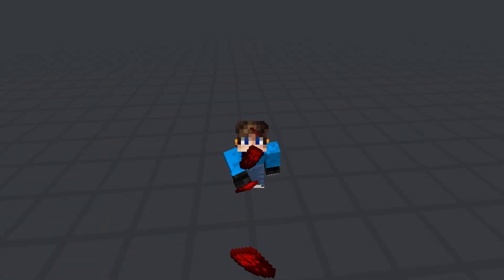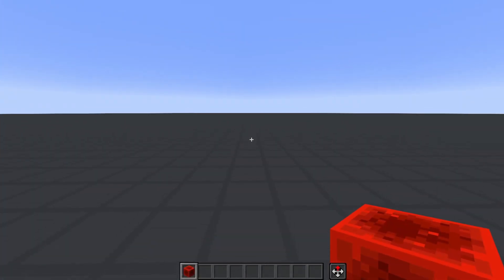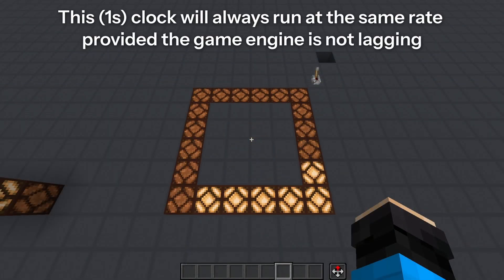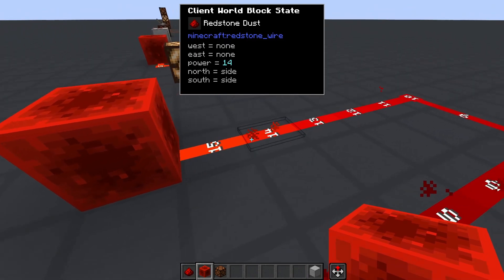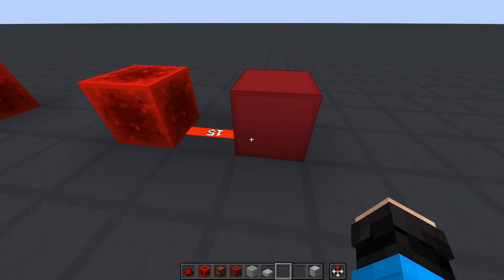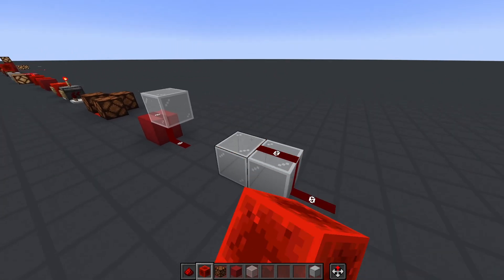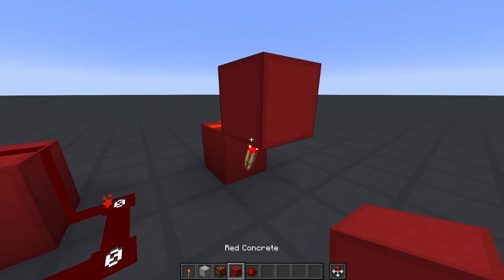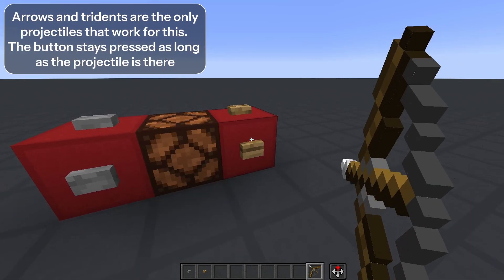Minecraft Redstone Is Easier Than You Think | PRR 1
Welcome to the first episode of Practical Redstone Reloaded, a series that aims to help you learn redstone on the latest versions of Minecraft Java. Starting with the basic components and moving on to circuits and more with progressive challenges along the way.

In this episode we cover: Redstone dust, redstone torches, redstone blocks, redstone lamps,  levers, buttons and pressure plates. More information on these will be covered in future videos.

Big thank you to @jazziiRed and @CraftyMasterman for letting me use the clip from their interview

Also shoutout to @mattbatwings for the inspiration behind this series reboot

This episode was recorded in version 1.21, the mods and resource packs used can be found

NubTech is a Technical Minecraft SMP on Java 1.20.4. The SMP is invite based, if we want to invite you to join the SMP, we will direct message to you.

Chapters:
0:00 Intro
0:50 FAQ
1:21 Redstone Block
1:50 Redstone Lamp
2:16 What is a Gametick?
3:05 The /tick command
3:32 Redstone Dust
4:20 What is a conductive block?
7:00 Redstone Torch
8:03 Torch Burnout
8:35 Lever
8:53 Buttons
9:22 Pressure Plates
11:17 Exercise Rules
11:31 Exercise 1: Alternating Lights
11:42 Exercise 2: Floor Lamp Ring
11:50 Exercise 3: Letter Display
11:56 Logic gates demo
12:15 Exercise 4: Combination Locks
12:21 For help join the NubTech Discord
12:31 Outro